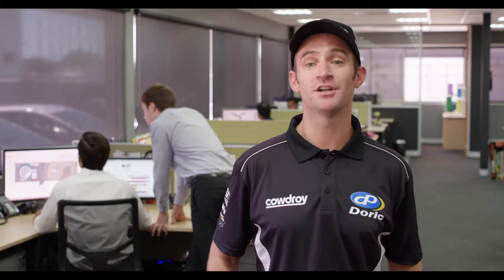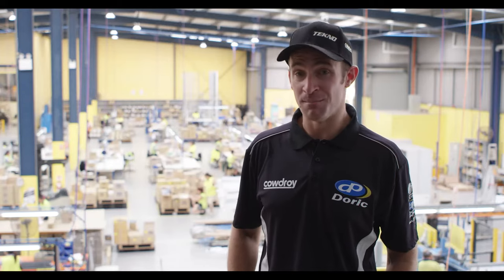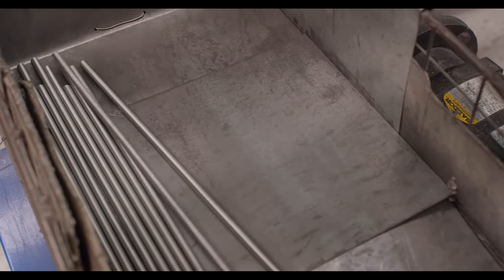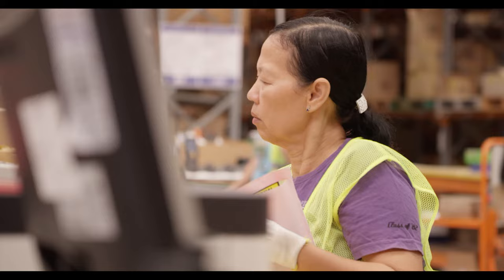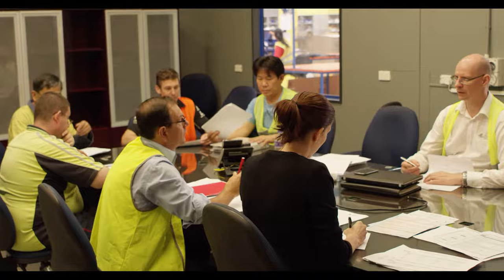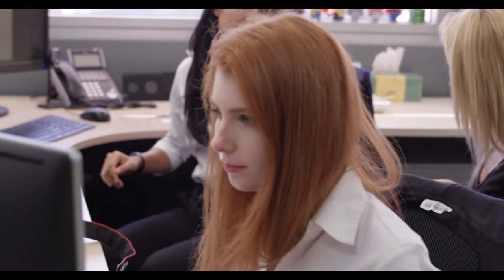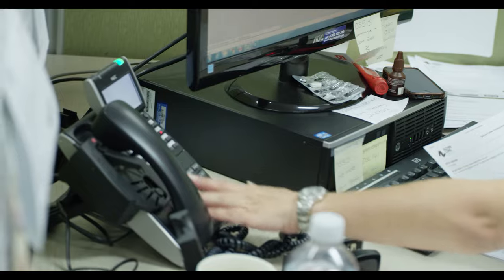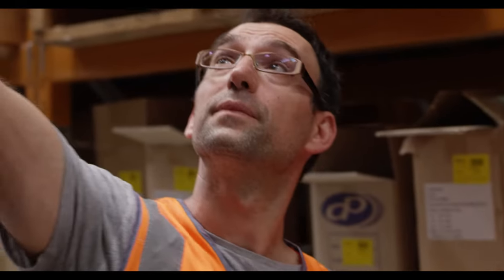Will Davison tours Alchin Long Group's headquarters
V8 Supercars driver, Will Davison, takes a tour through the Alchin Long Group's new Sydney premises.